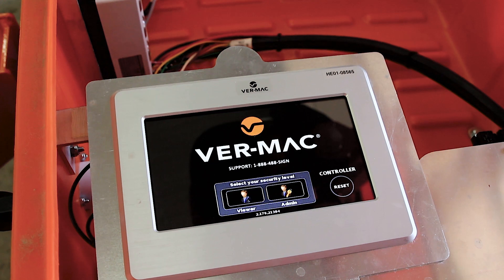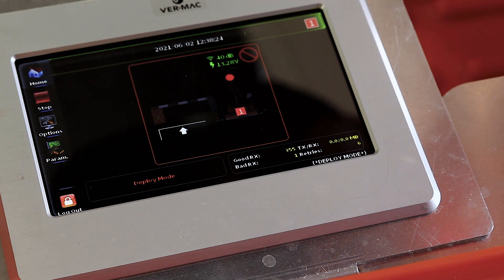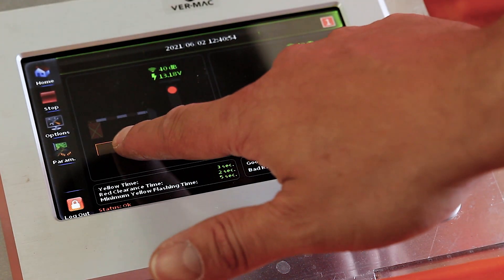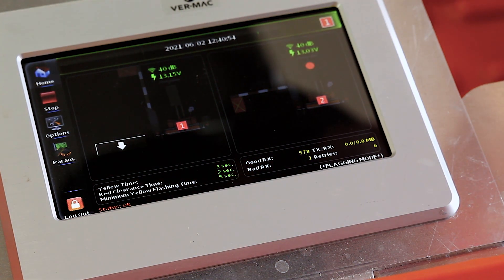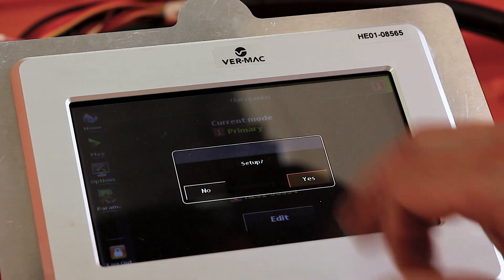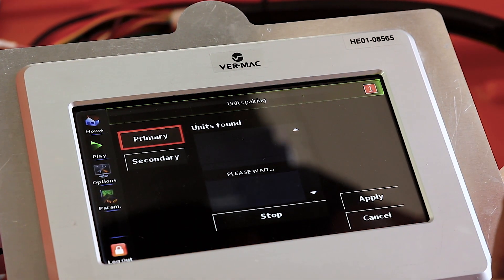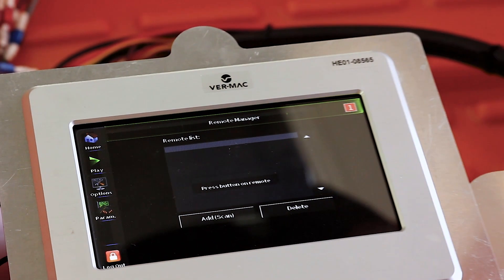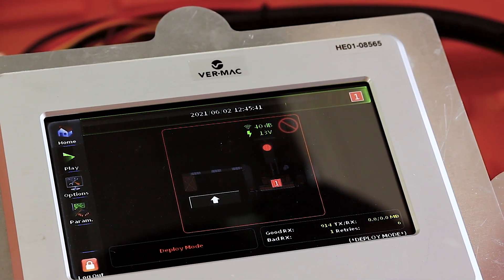Ver-Mac Automated Flagger (AFAD) Training 4: Using the AFAD’s V-Touch Controller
We walk you through regular and advanced features.